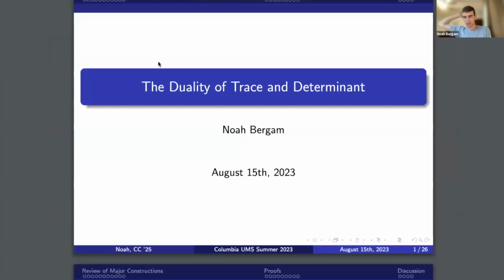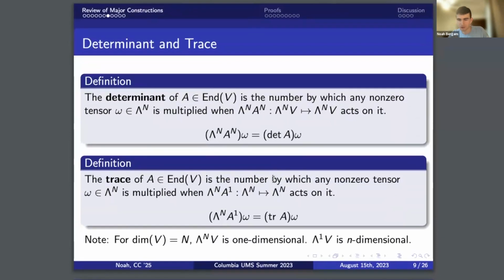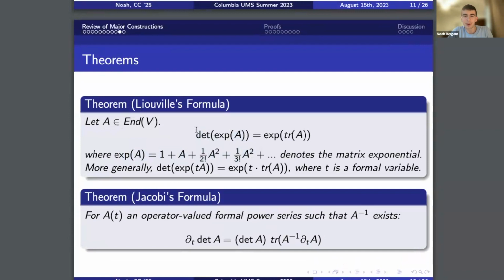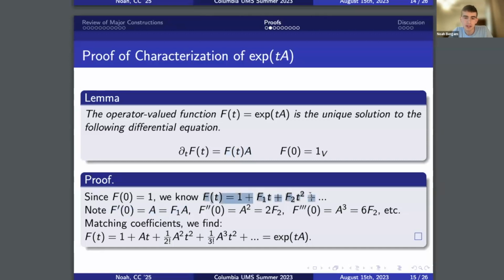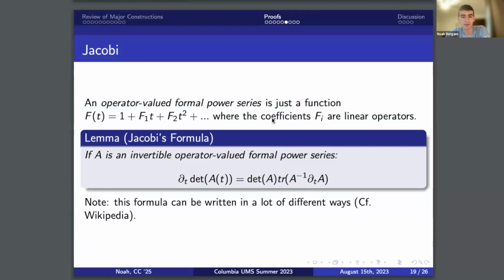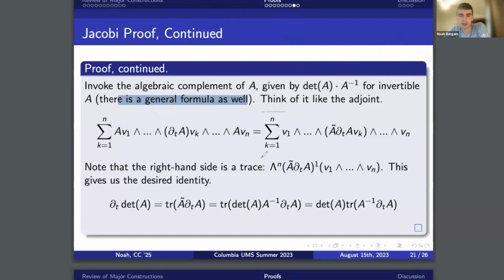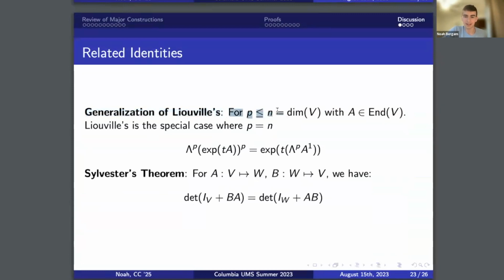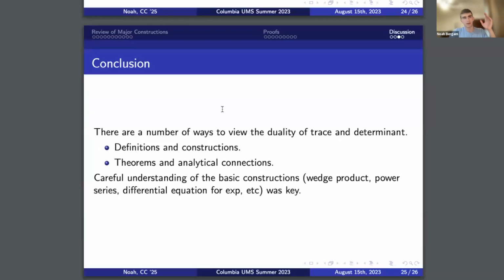The Duality of Trace and Determinant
This was a talk I gave to the Columbia Undergrad Math Society on Aug 15, 2023. If you want to learn a little more about advanced linear algebra, most prominently the application of wedge products, there should be plenty of interesting material here to consider.

Abstract: The exterior product and the k-linear extension provide us with a very elegant way to relate the trace and determinant (and envision some of the other matrix invariants that lie "in between'' them). In this presentation, we further explore the relationship between trace and determinant through the lens of two famous theorems: Liouville's identity and Jacobi's formula. We sketch the proofs of both results, following Winitzki §4.5.